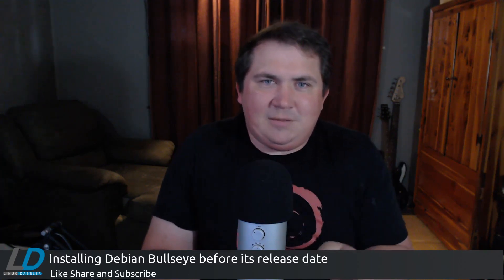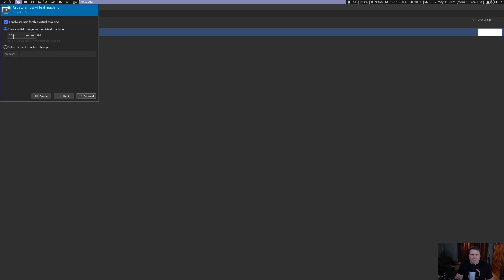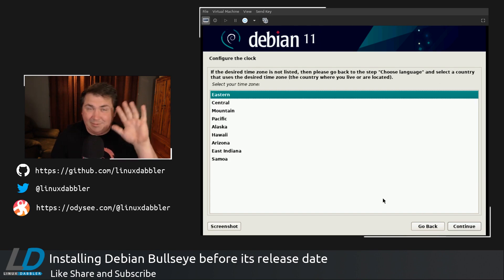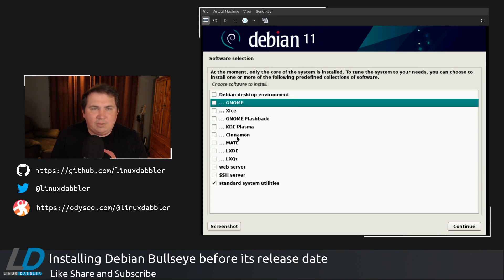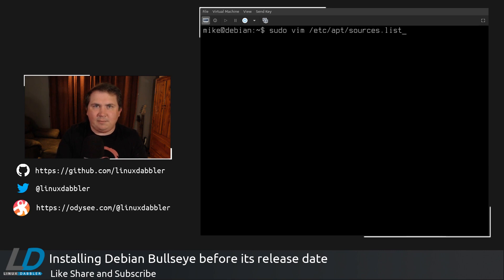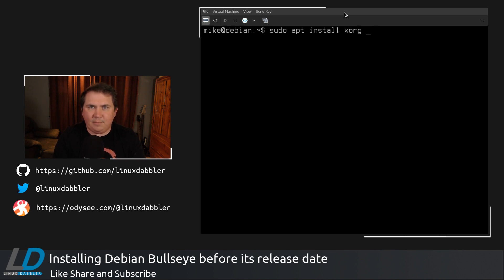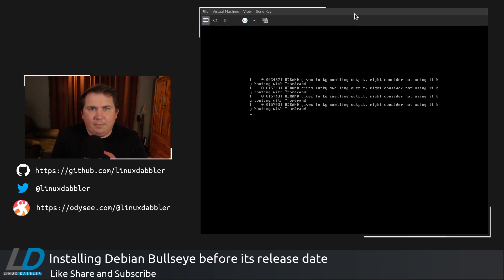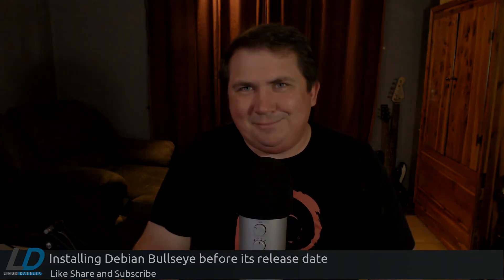Install Debian Bullseye ahead of Official Release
URL for Debian Bullseye Release Candidate

Software I use:
Brave     -- Web Browser
Vim/Neovim     -- Text Editor